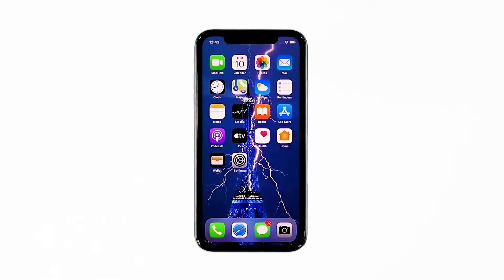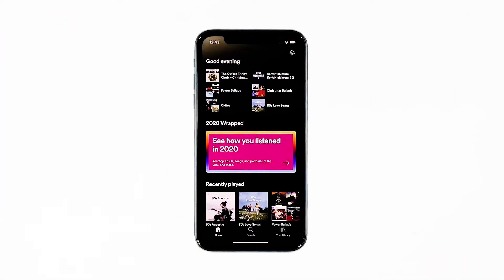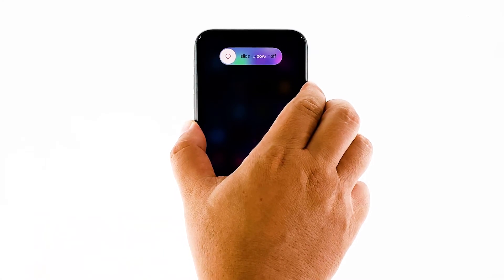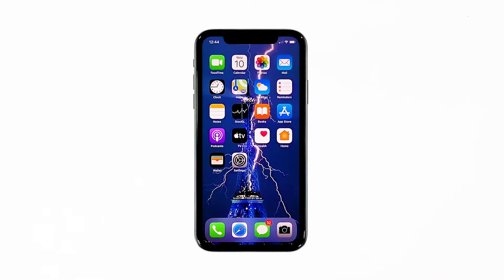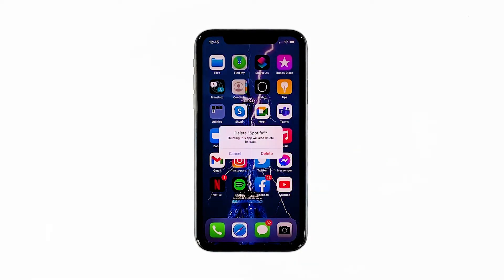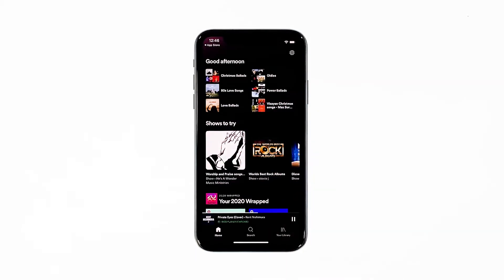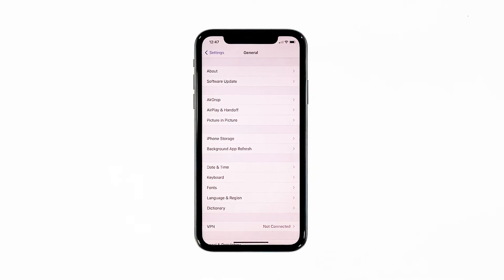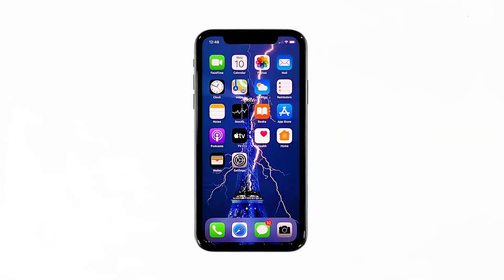Spotify Stops Music on iPhone 11 After iOS 14.2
When it comes to music, Spotify naturally comes to mind. But how can you enjoy it if the music keeps pausing or the app itself closes immediately after it’s opened? That seems to be the problem that some iPhone users encountered after updating their devices.

In this video, we will show you what to do if Spotify pauses or stops the music on your iPhone 11 after iOS 14.2.